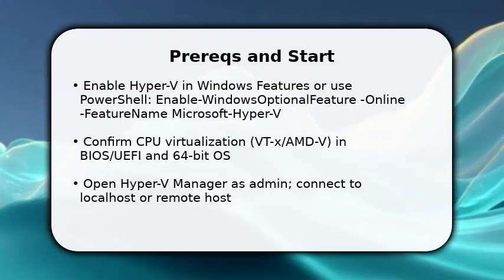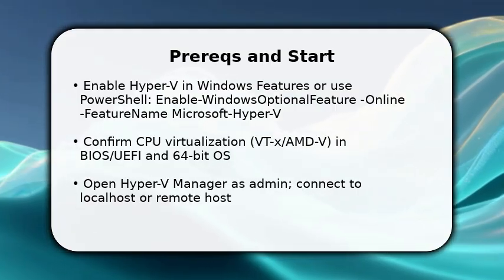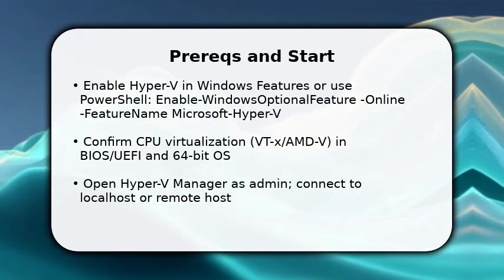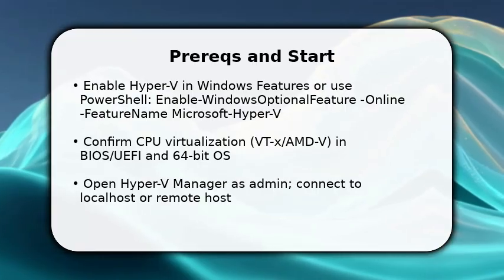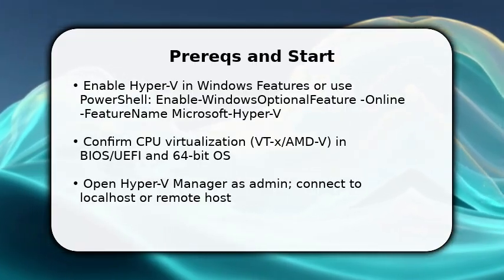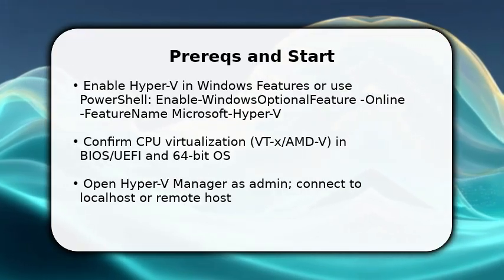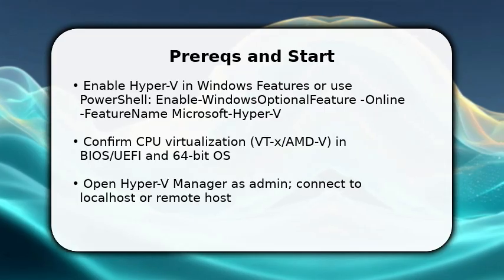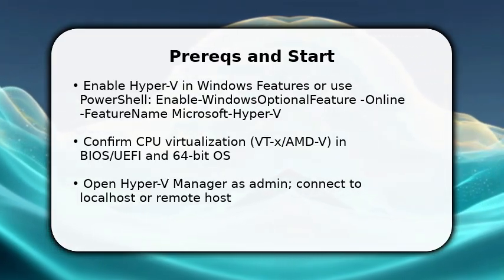How to Use Hyper V Manager - Easy Guide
How to Use Hyper V Manager - Easy Guide | 🔒 Surfshark VPN Deal — Stay private and secure. $1.99/mo + 3 Months Free ▸

Dive into the world of Hyper-V management as we guide you through setting up and using Microsoft's virtualization platform. This easy video tutorial covers essential steps for beginners, including creating a new VM, installing an operating system, managing resources efficiently, and troubleshooting common issues.

Hyper-V, virtual machine setup guide, Microsoft virtualization platform, installing OS on Hyper-V, efficient resource management in VMware, common Hyper-V troubleshooting tips